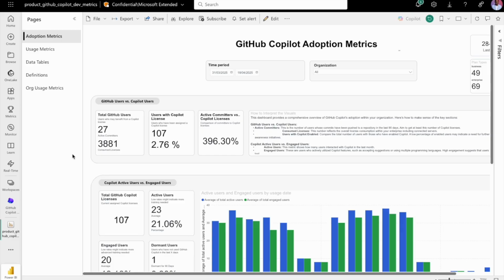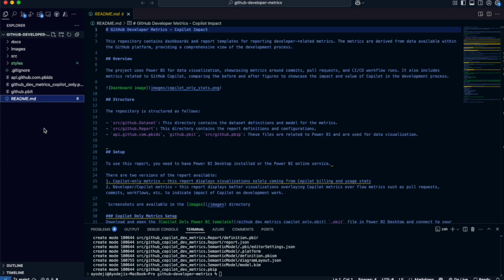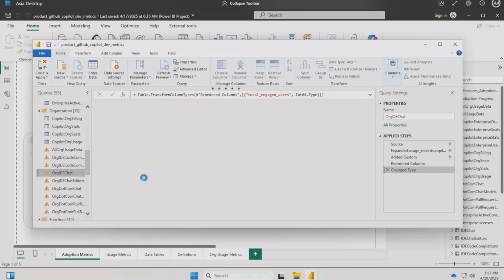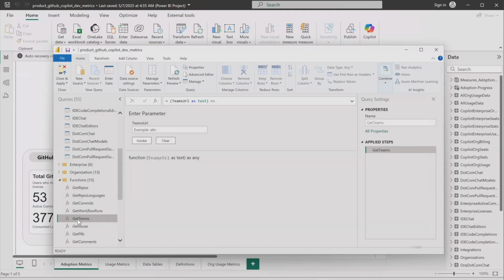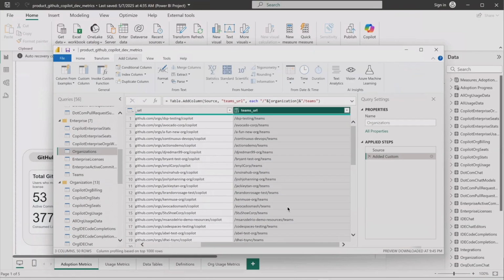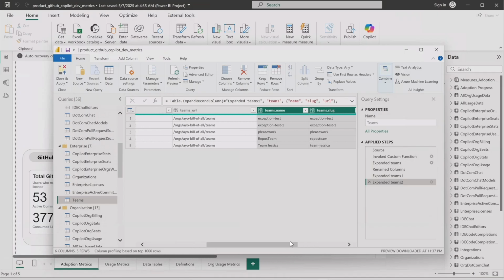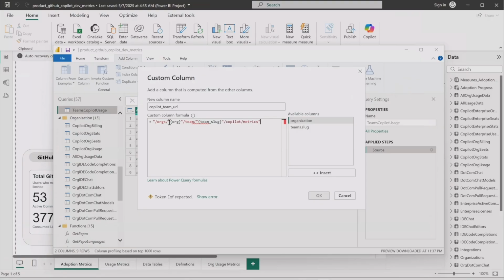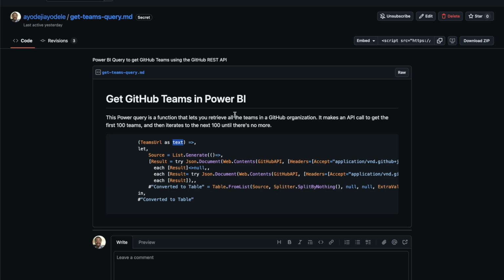GitHub Copilot Metrics App Customizing the Dashboard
Learn how to customize the Copilot Metrics Power BI Dashboard, both within Power BI Online and from Power BI Desktop.

You will also learn how to set up team-level metrics to visualize usage in each team in the organization.

To save time, you can use the Power BI queries that I already saved up for you